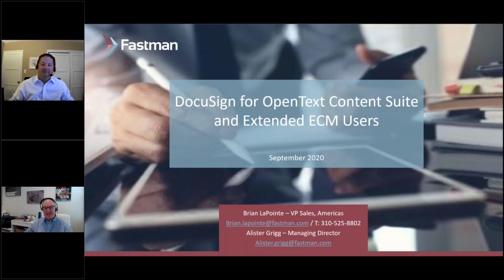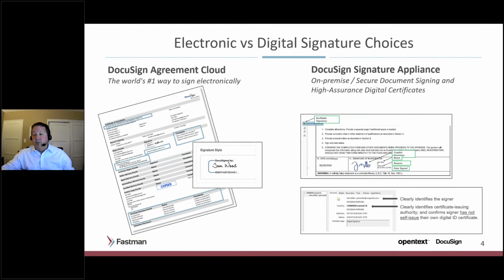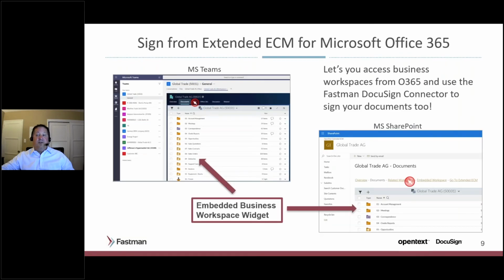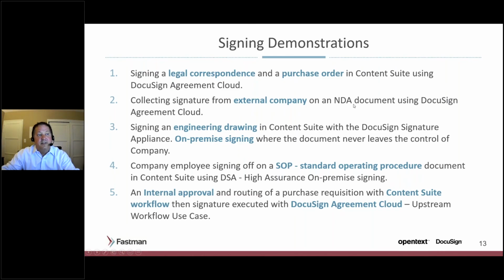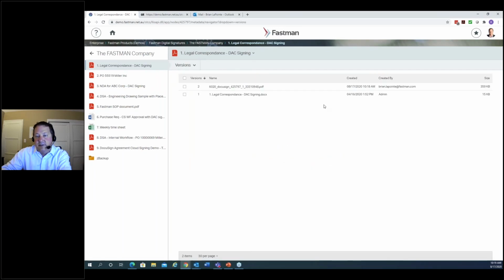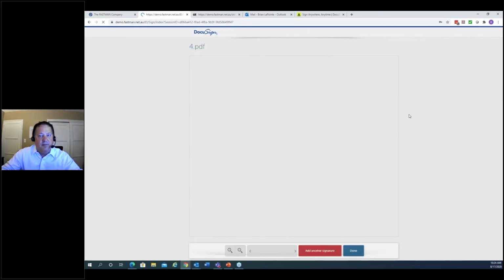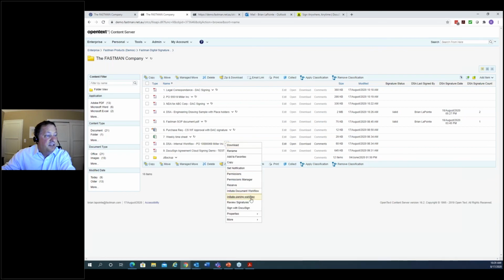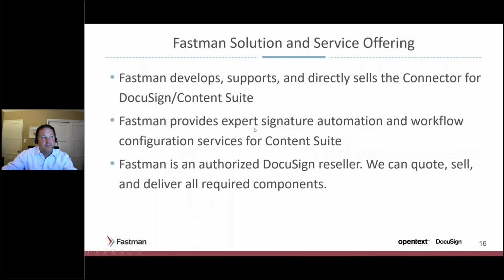SolEx Expo - Fastman DocuSign for OpenText Content Suite and Extended ECM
A successful Solex Expo and successful expo for Fastman.
Thank you to all who attended during this two-day event and thank you to all our fellow SolEx Partners community for making a successful event for all.